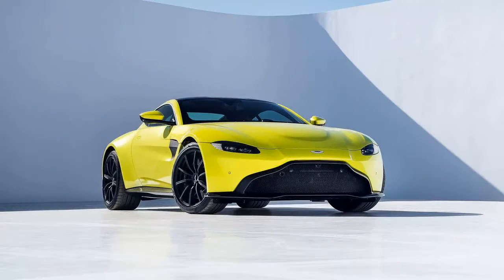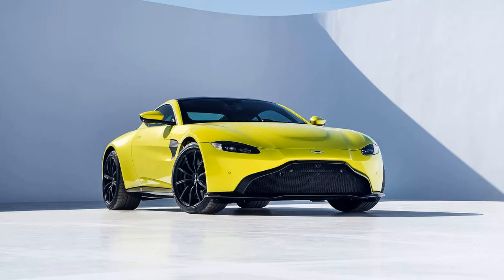ASTON MARTIN SHOWS OFF A NEW VANTAGE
This Vantage raises the bar in all three areas. Enhanced speed comes courtesy of the growling twin-turbocharged 4.0-liter V8 engine, produced by Mercedes-Benz, which holds a 5 percent stake in the boutique British brand. Benz has a hand in the technology that underpins the new car as well, providing its digital dashboard and COMAND information and entertainment screens and interface. Interior indulgence comes courtesy of Aston’s talented craftspeople, who create wood and composite marquetry, knurl metal knobs, and handily “brogue” leather — piercing it in a constellation pattern, as on a wingtip shoe, to allow subtle sub-dermal contrasting colors to come through. And the new exterior design takes the Vantage’s sharp-nosed, flat-tailed bullet shape and makes it at once more sensuous and more muscular. (Though we might be tempted by a more, ahem, traditional color than this noxious Lime Essence.)